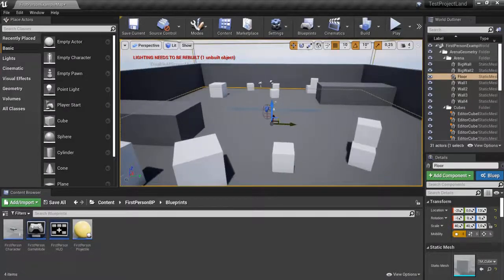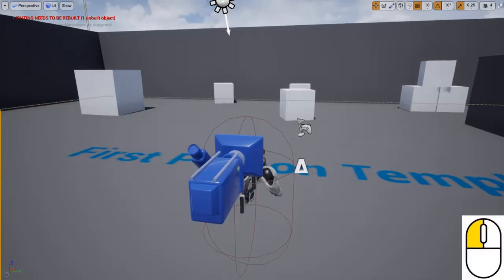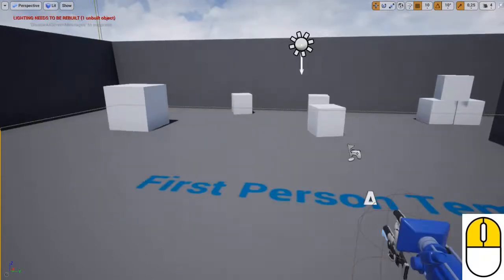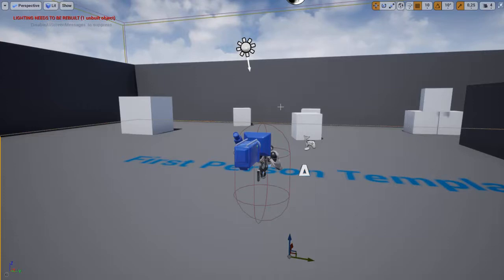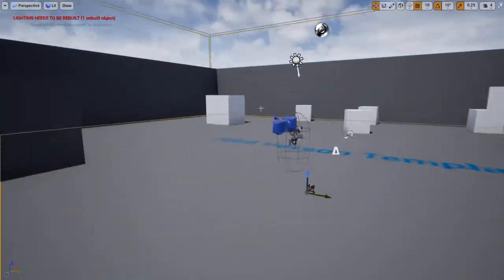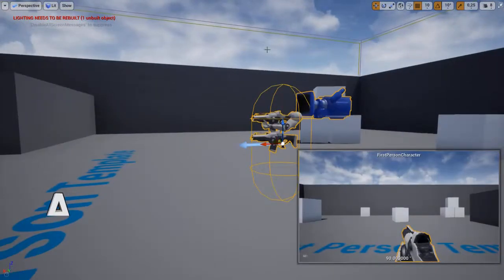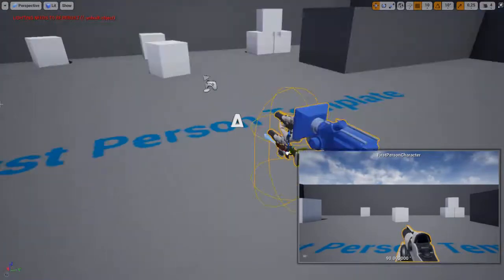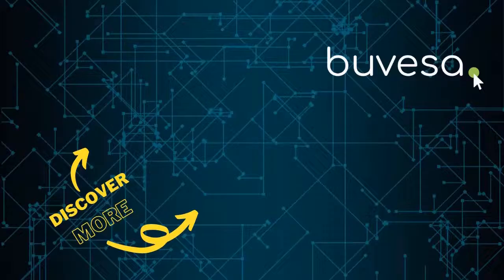UNREAL ENGINE NAVIGATION For Beginners | Viewport Navigation explained (Tutorial)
How to Navigate the 3D Space in the Viewport for beginners. Unreal Engine 4 Tutorial for Beginners. After this video you will be able to navigate the viewport in unreal engine 4 easily as a beginner. It may take some practice but finnaly you will move around the 3D unreal viewport.